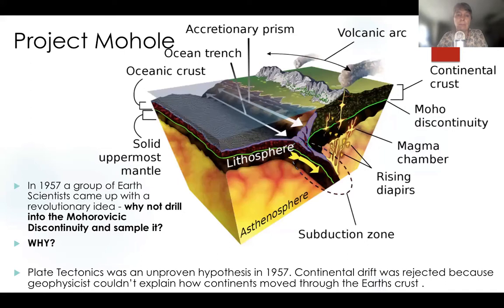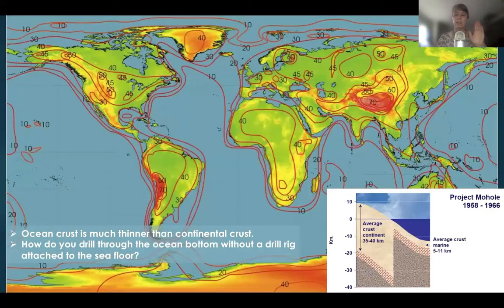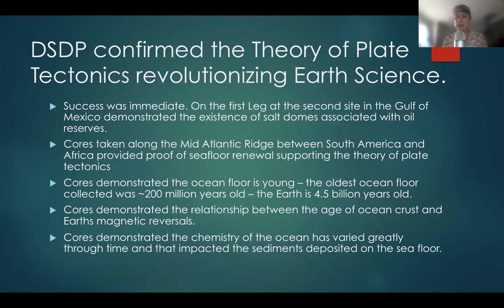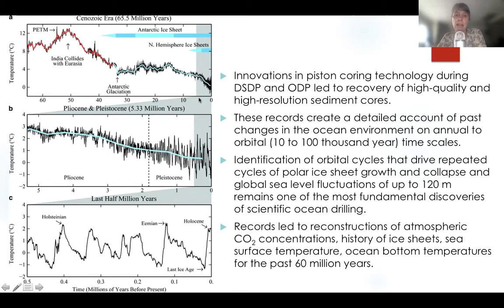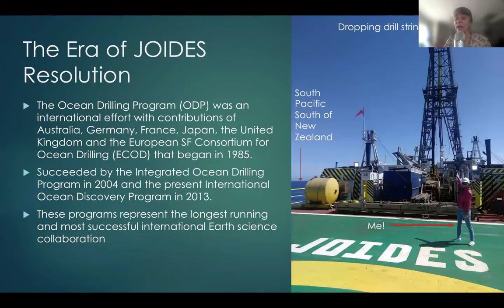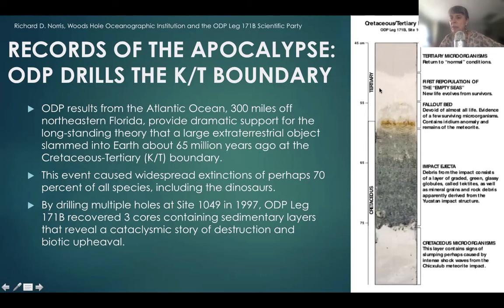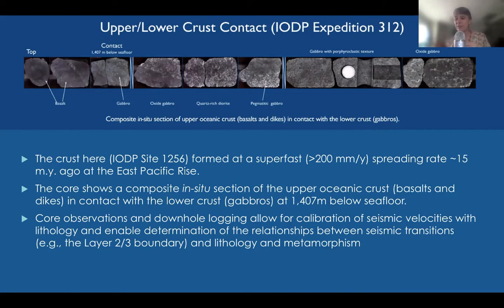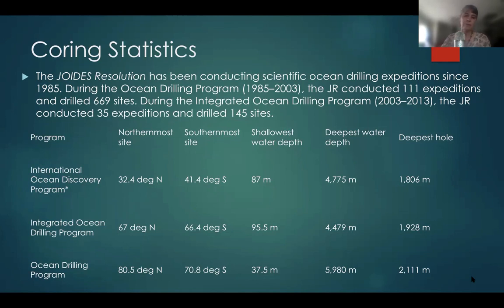COESSING 2021: Ocean Drilling History lecture by Dr. Ingrid Hendy